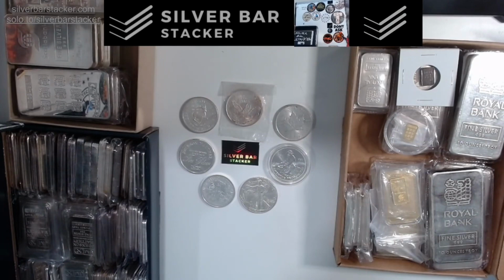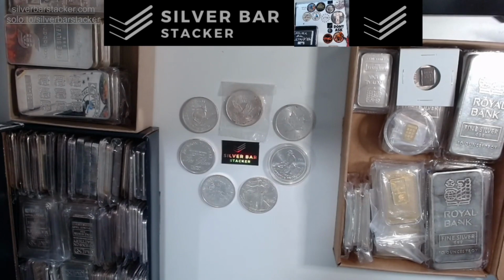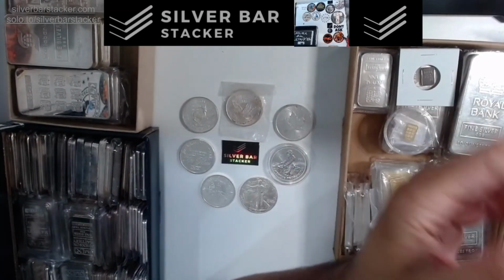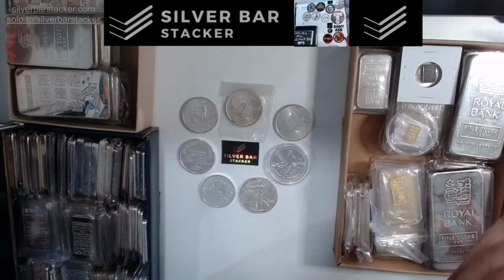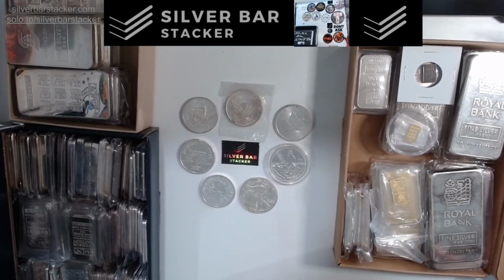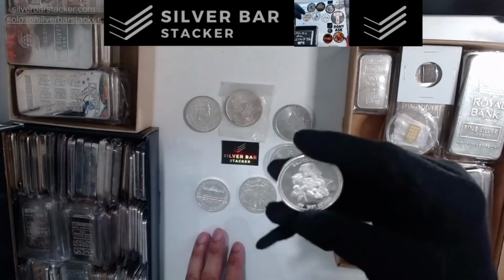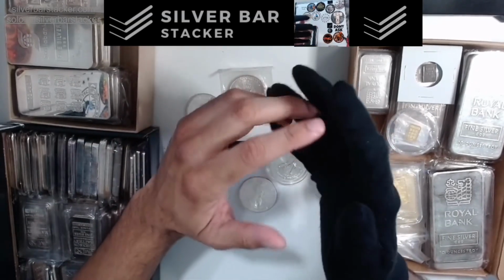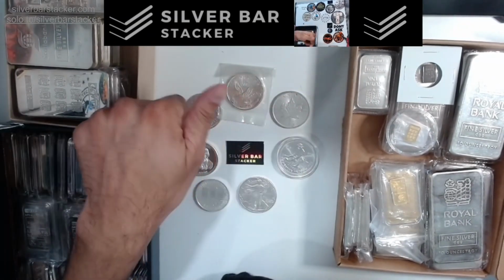PREMIUM JUNK! 🚮 Buying NICE 🤩 silver for LOW ⬇️ premiums. What are YOU 👉 buying with prices down?! 📉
eBook (Check the pinned post in the community tab!)